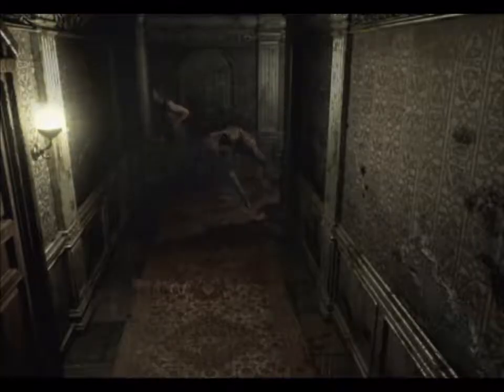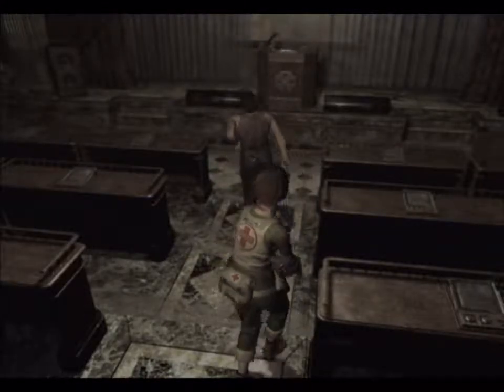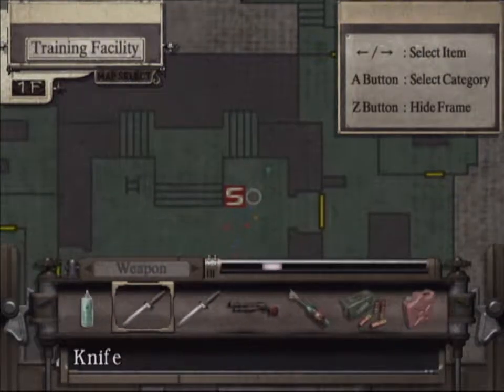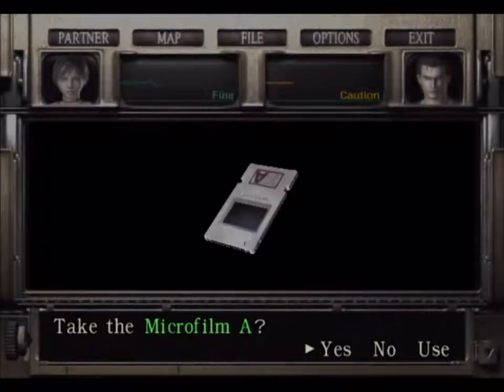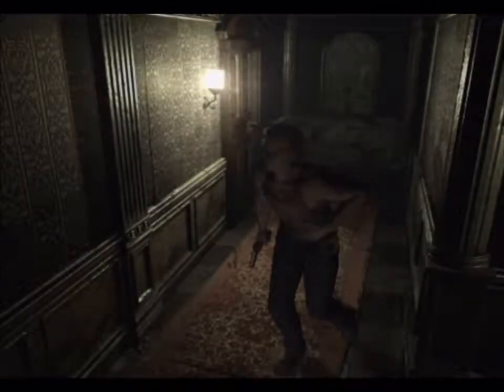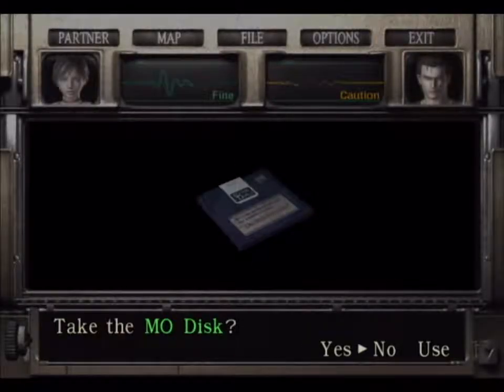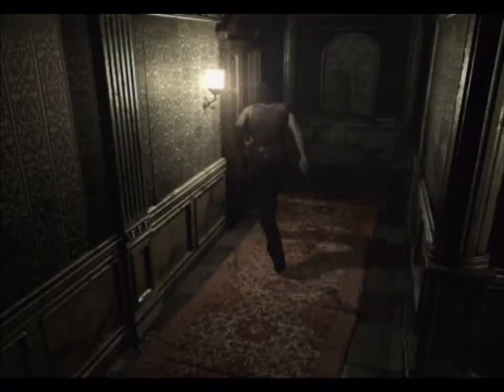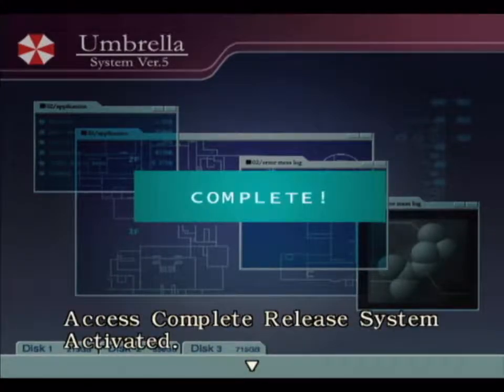Resident Evil Zero - Part 17: Knights Inconference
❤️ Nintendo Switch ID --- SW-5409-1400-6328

Contains Explicit Language! Armour of stress. How is it going to end?

Played and recorded on a PAL Nintendo Wii (NTSC 60hz setting) using a Blackmagic Intensity Shuttle.